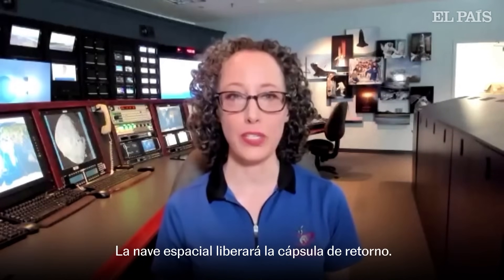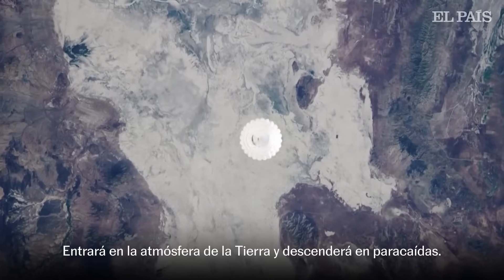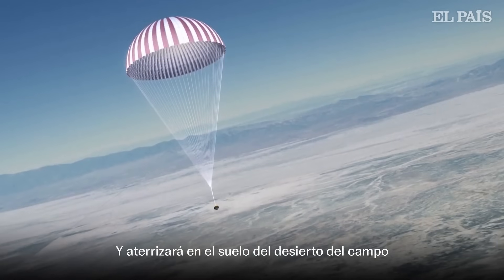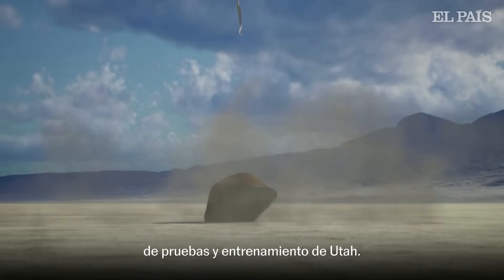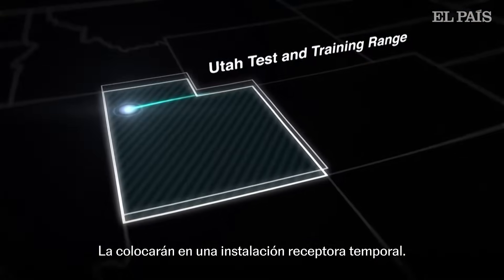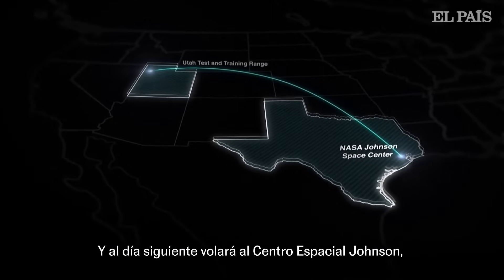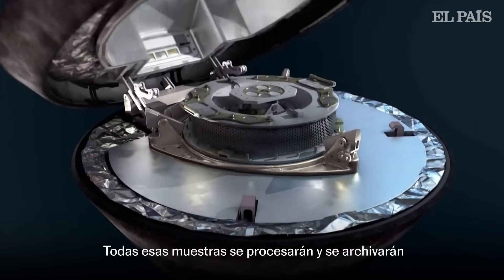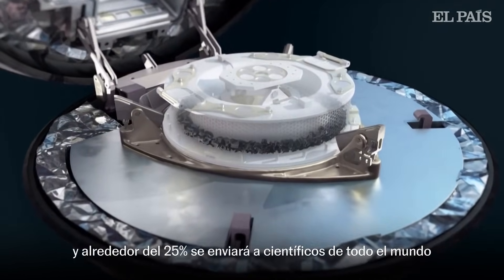ASTEROIDE BENNU | Así será el aterrizaje de la cápsula del asteroide Bennu en la Tierra | EL PAÍS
Una cápsula con restos de Bennu, un asteroide de 500 metros de largo que, según la escala de Palermo, es el más amenazador para la Tierra aterrizará en nuestro planeta mañana. ¿El objetivo? Estudiar y comprender más el origen de nuestro sistema solar. Esta es la misión de la NASA que traerá una muestra más grande de un asteroide a la Tierra.